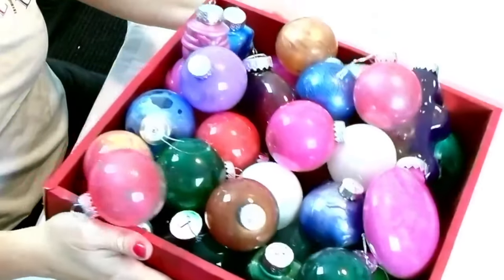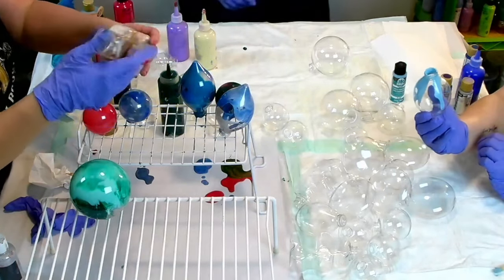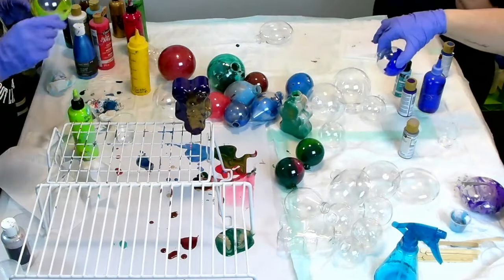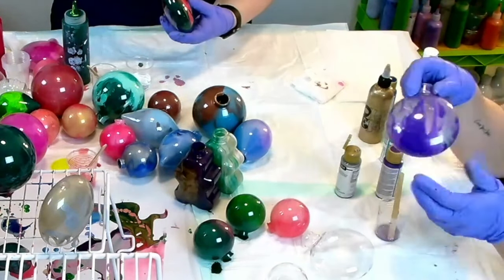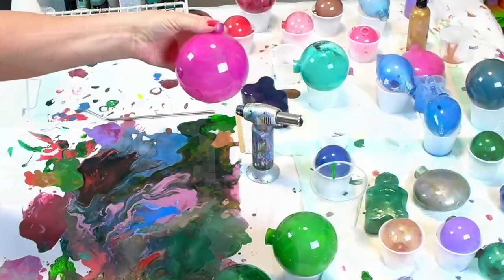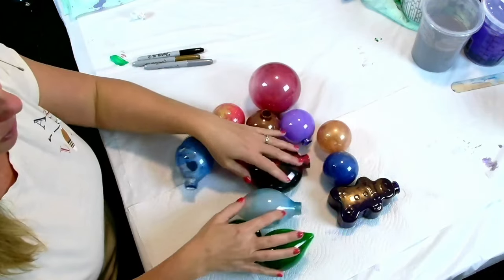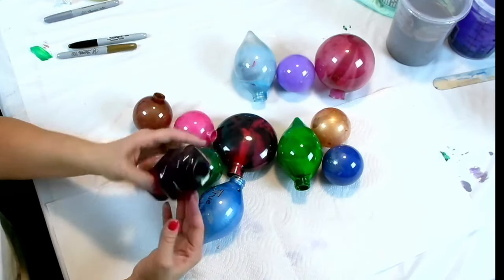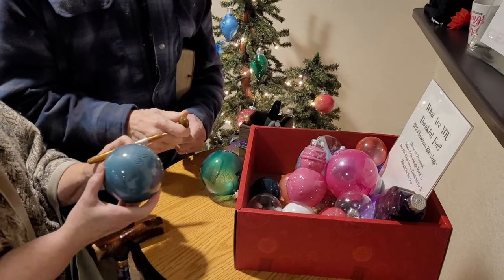Special BLESSING Ornaments Made with Fluid Paint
Are you feeling BLESSED this year?  These special ornaments have messages and blessings for the 2023 Christmas season.    SO beautiful and a joy to create!  Many thanks to Lynne and Mary for helping to create these amazing bulbs!

ART is FUN and ART is BEAUTIFUL ~ join me as we discover and create.
Life is too short for boring, so share this with your friends for me… I certainly appreciate it!

Typically I use American Floetrol and water with my acrylics. I use many brands: Amsterdam, Liquitex, Artist Lost, Masters Touch, DecoArt. Ratio is 1 part paint to 2 or 3 parts Floetrol, then add some water to create fluidity. Each brand needs a little finesse in mixing depending on it's pigment and thickness.

Crazy Lady Creations explores the wonders of acrylic pouring and fluid art!     I focus on the joy of creating abstract art through various techniques and beautiful color combinations.   I love acrylic pouring and have been experimenting with it for years.  Some of the most peaceful moments of my day are in my art room because I love watching what happens on the canvass….it’s always a surprise.

God Rest Ye Merry Gentlemen, O Come All Ye Faithful, O Holy Night, Joy To The World,